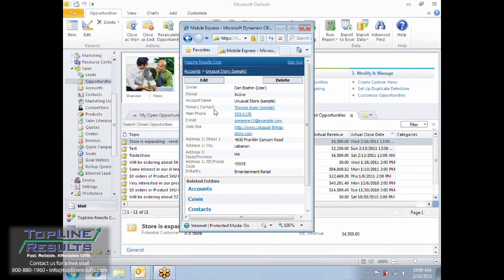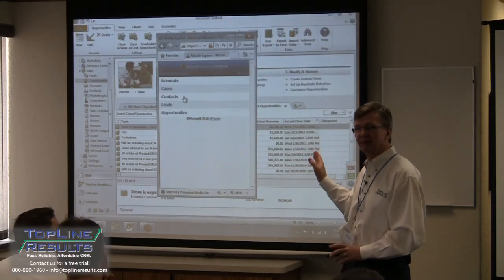Microsoft Dynamics CRM 2011 & Mobility Demo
Microsoft Dynamics CRM 2011 & Mobility